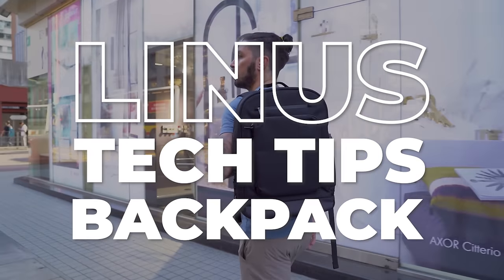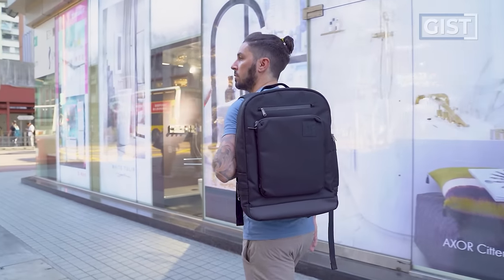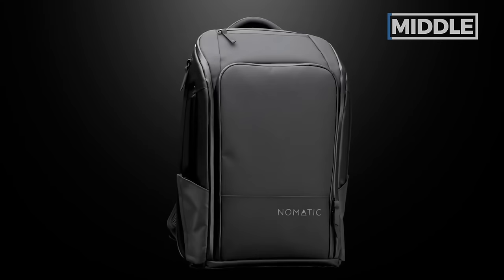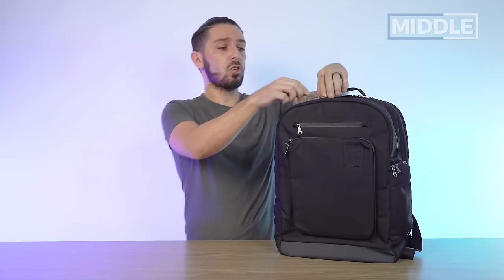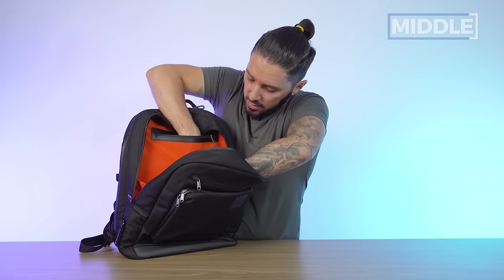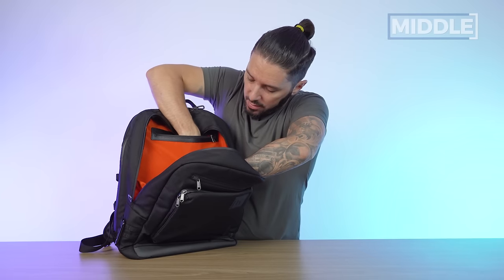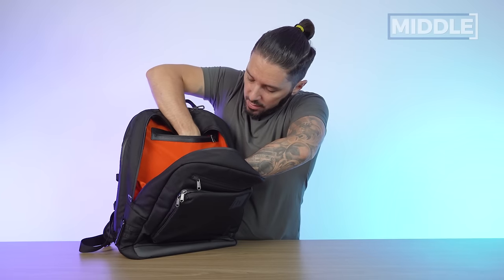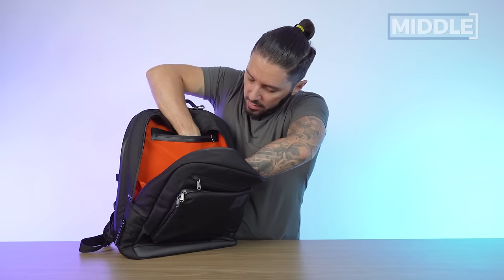Linus Tech Tips Backpack Review (My take on this controversial bag)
*note - be sure to check LTT updates in regards to the broken zipper carabiner issue

00:00 - Intro
0:26 - Gist of the Pack
3:06 - Front of the Pack
4:43 - Middle of the Pack
9:14 - Back of the Pack
14:53 - Pros and Cons
16:13 - Alternatives

If you are looking for a tech backpack to carry a boatload of your gear, then this would be perfect for you.

The Linus Tech Tips Backpack is made and designed to carry tons of gear, multiple laptops, etc. It's a niche-specific pack that you can use as a travel tech pack as its capacity is 35 liters all-in-all. Although it could get really bulky, gear and laptop security will never be a concern when you have this pack.

To learn more about our honest thoughts about the Linus Tech Tips Backpack, watch our video for an in-depth review!

Do you dig the style of this pack? Could they have chosen a better zipper and materials? And if you already have it, how is it so far? We'd love to hear from you!

Get the Linus Tech Tips Backpack if…

✅ You want a backpack to carry multiple laptops. This is a great option for techy people.

✅ You like how comfortable its back panel and shoulder straps are.

✅ You think its front pocket is great.

DO NOT get the Linus Tech Tips Backpack if…

❌ You want a pack that's more like a travel pack. Below's another alternative... 👇🏼

Tortuga Travel Backpack → This is a travel pack first then a tech bag second. It's comfortable and durable PLUS it also offers great laptop and techgear security.

❌ You want an adventure pack that also offers great tech and laptop protection. Check below for another great option… 👇🏼

Sympl Weekender Backpack → This is a perfect adventure pack to protect your laptop while on a weekend beach trip or hike!

❌ You want a smaller tech bag for an everyday carry. Here's another recommended option for you… 👇🏼

Aer Tech Pack 2 → This is a perfect EDC bag to use for work. It's a smaller tech bag that looks sleek and business-y.

Specs/Features/Summary

• Color: Black
• Main fabric - 900D * 900D, 100% Recycled Polyester, P/D + W/R + PU Coating
• Ripstop lining - 75D * 150D, 100% Recycled Polyester, P/D + W/R + TPU Coating
• YKK zipper pulls on all zippered pockets.